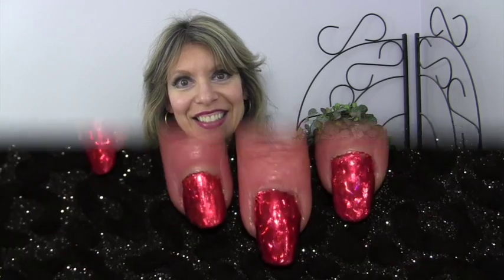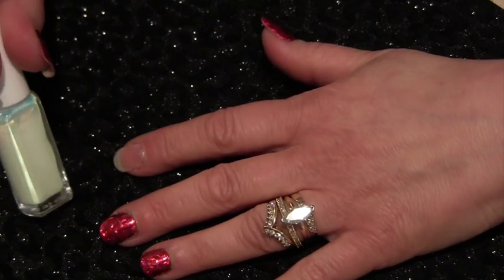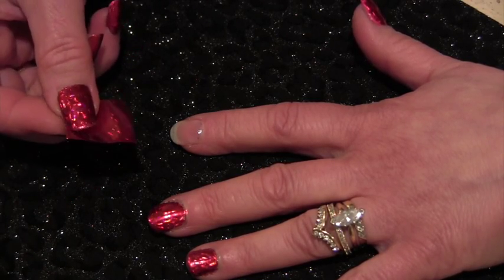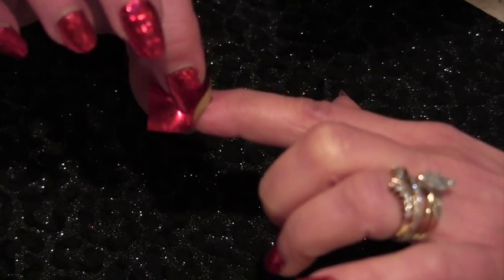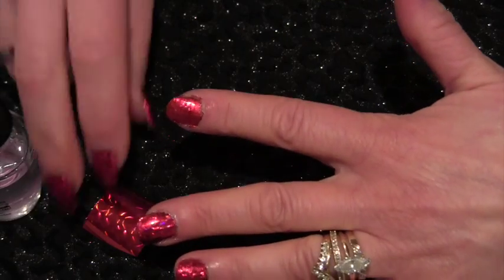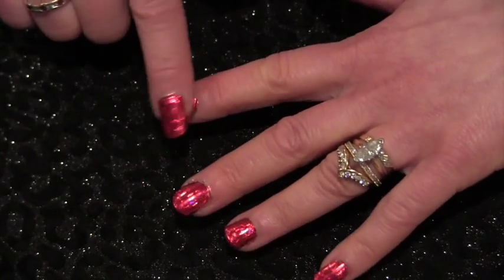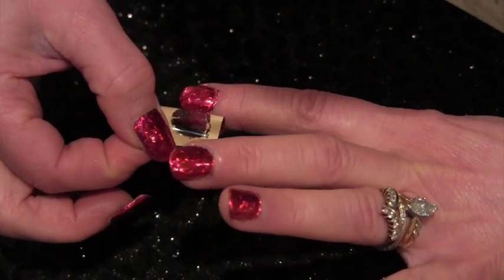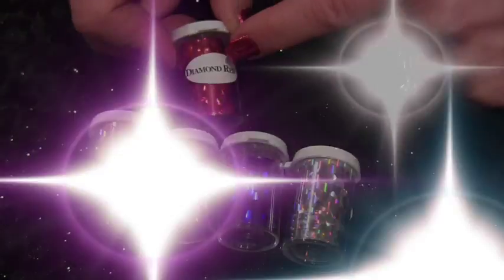RED DIAMOND HOLOGRAPHIC NAILS | Valentine's Day DIY HOLO Nail Art Tutorial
Learn how to give yourself a sparkling holographic manicure using Holo Foil Nail Art.  Your nails will look like gemstones! This design trend is more popular than ever and looks gorgeous on your nails.  It’s a fun and festive way to celebrate Valentine’s Day. Very sparkly and shiny and inexpensive to do yourself at home and I show you step by step in this easy video tutorial. Great for birthday parties and sleepover fun too! So get glamorous and learn how to apply nail foils! Your nails will certainly catch everyone's eye!  Please give this video a thumb’s up if you like it and please share it with a friend.

If you are new to my channel, my name is Linda, Welcome to YouTips4U!  My channel is about inner and outer beauty.
 I want to help you lead a better quality life and be the best you can be! Thank you😃

Assorted Nail Art Transfer Foils

O.P.I. Base Coat Nail Polish

O.P.I. Top Coat Nail Polish